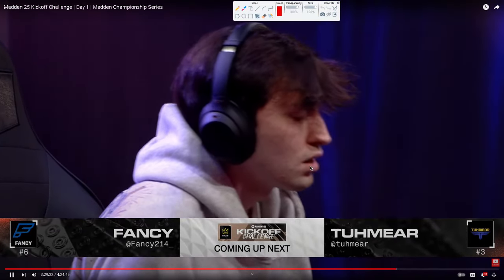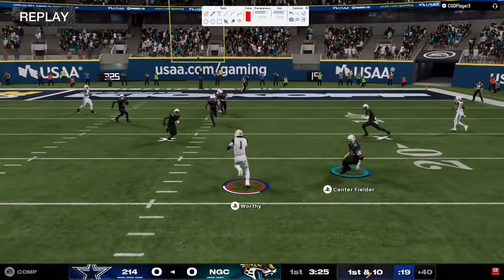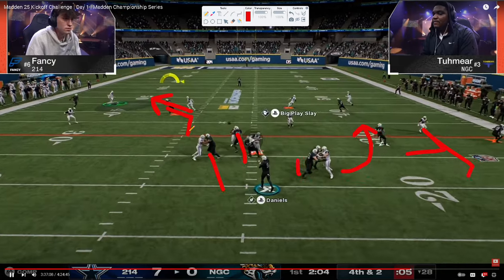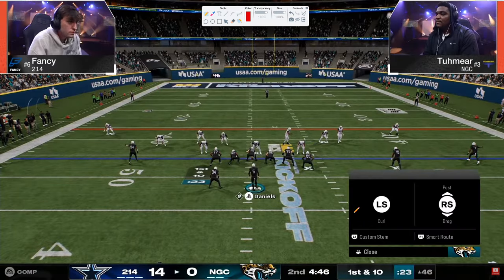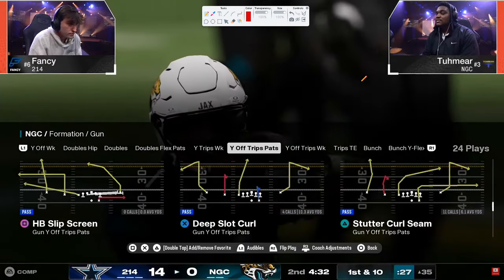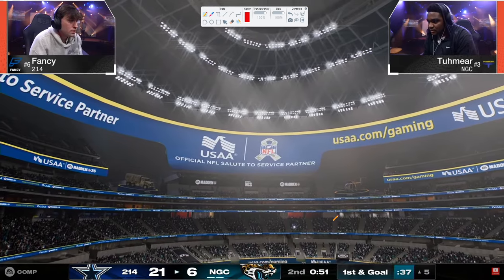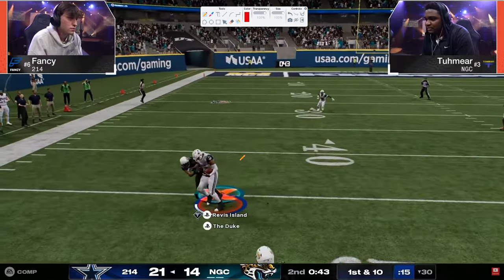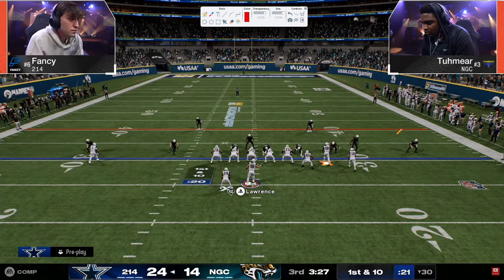He Ran U-Trips..........It Didn't WORK